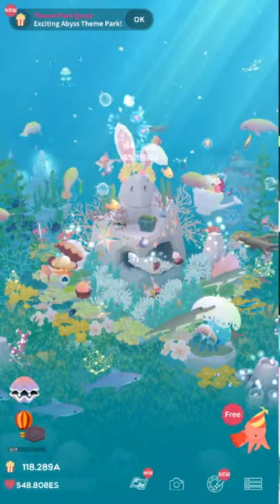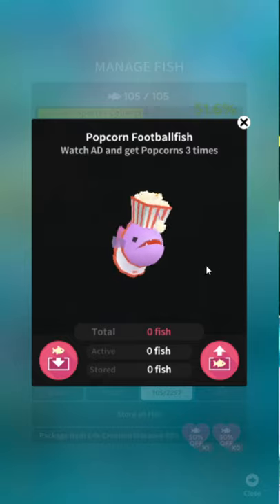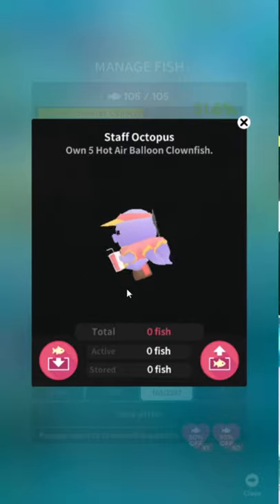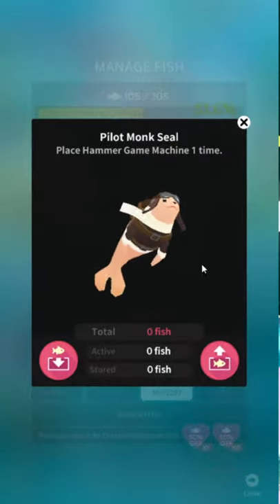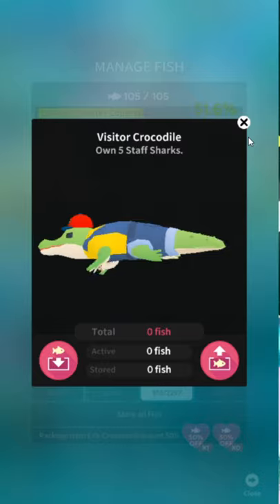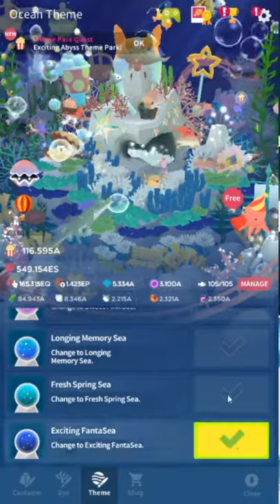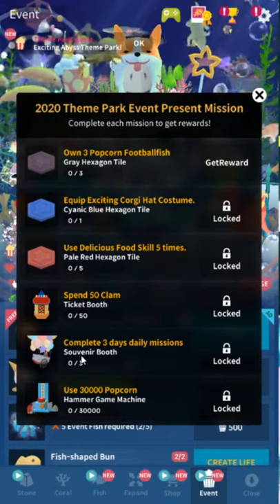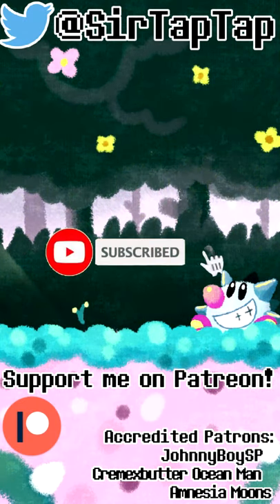Easiest Event EVER?! | Tap Tap Fish AbyssRium Theme Park Event 2020